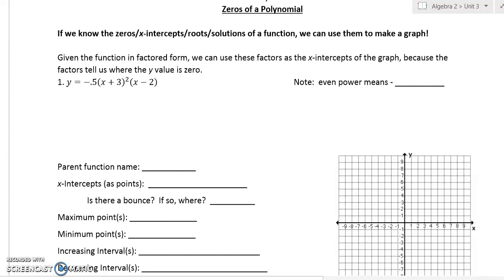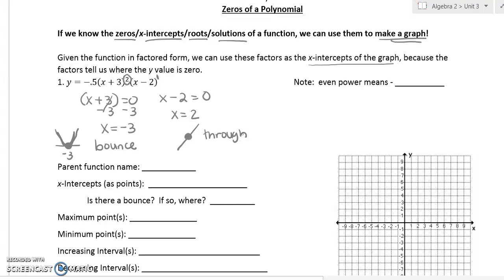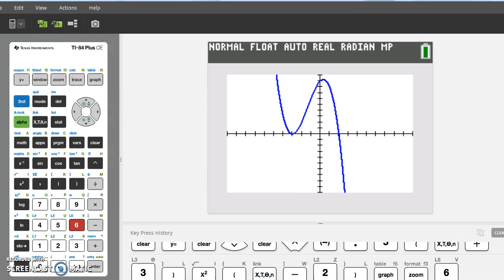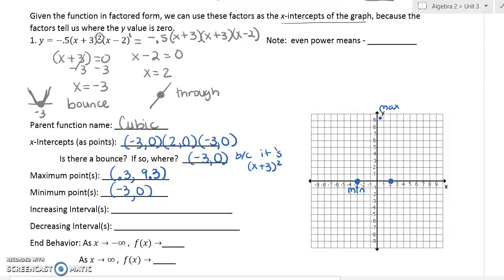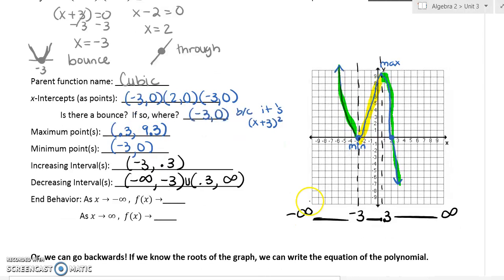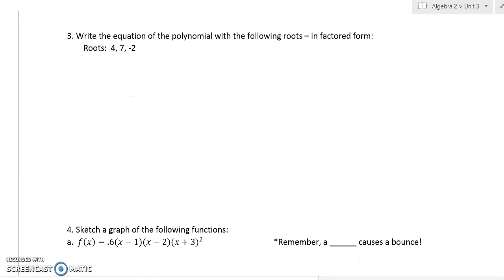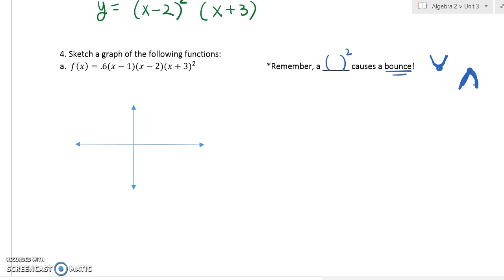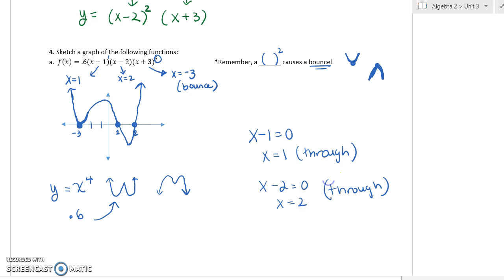U3 Day 3 Video Notes Zeros of a Polynomial